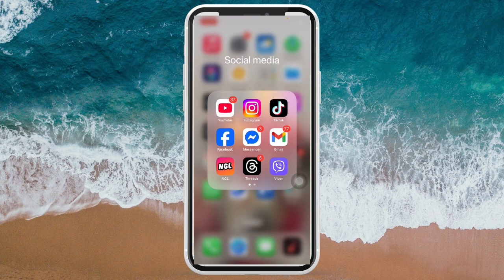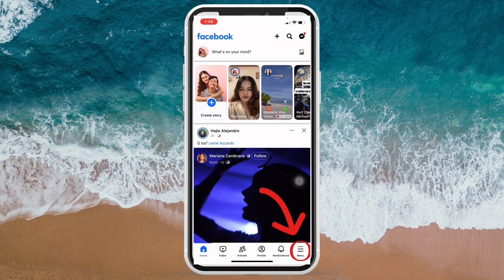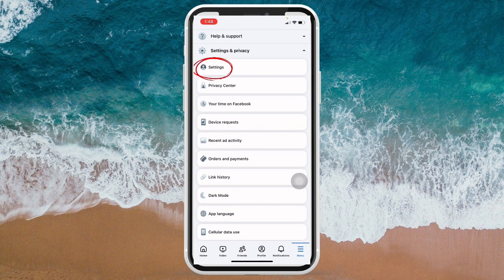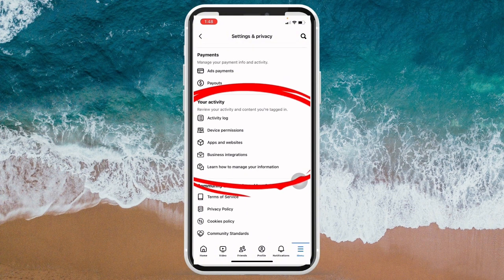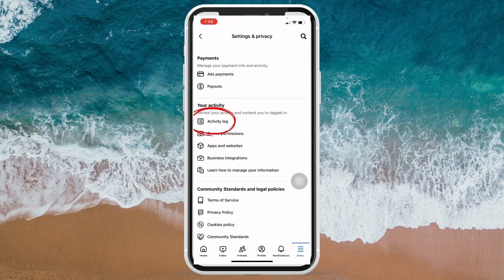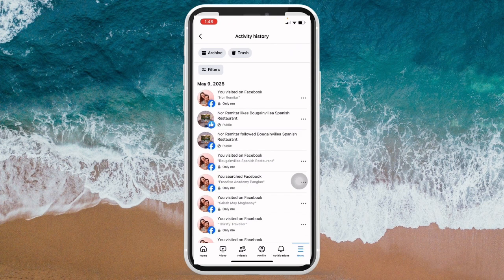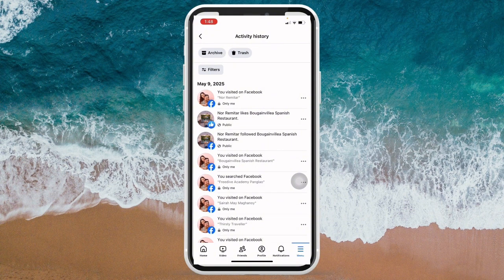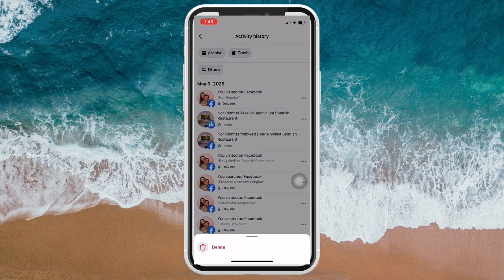Where To Find or Delete Activity & Search History on Facebook | Clear Facebook Search History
Learn where to find or delete your Activity and Search History on Facebook with this step-by-step full tutorial. Discover how to access your Facebook Activity Log, manage your search history, and remove past actions to protect your privacy and keep your account organized. This detailed guide walks you through both desktop and mobile settings, ensuring you can easily view, clear, or delete your Facebook activity history whenever needed.

Enhance your online privacy and take full control of your Facebook account by understanding how Facebook stores and tracks your activity. Whether you want to delete searches, likes, or posts from your history, this tutorial provides clear and safe methods to manage your data effectively.